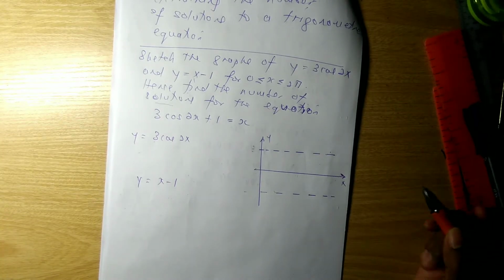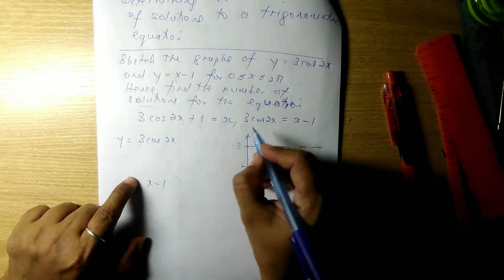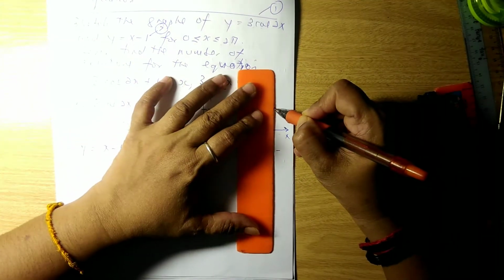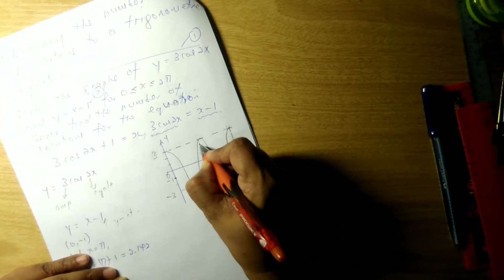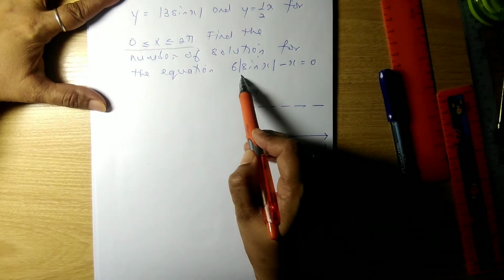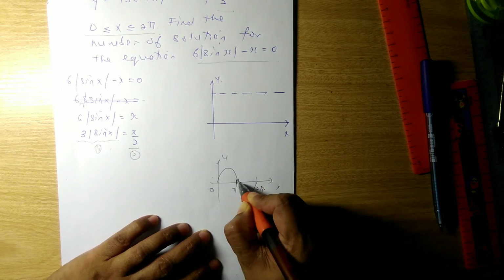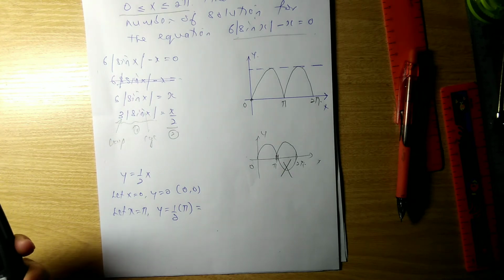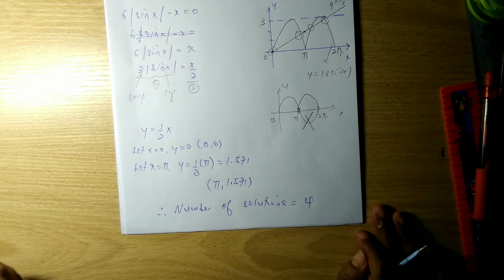Determine the number of solutions to a trigonometric equation